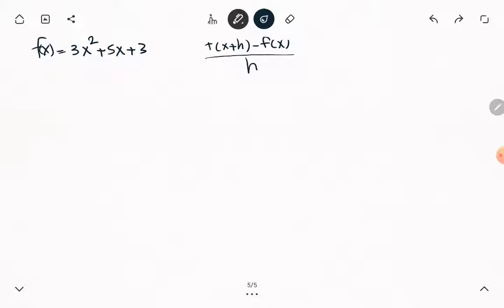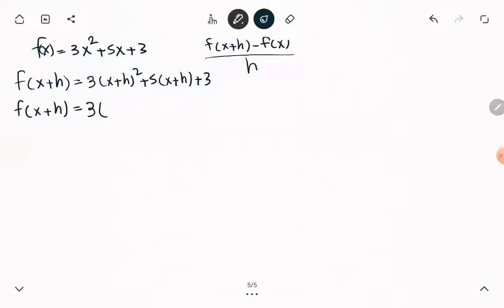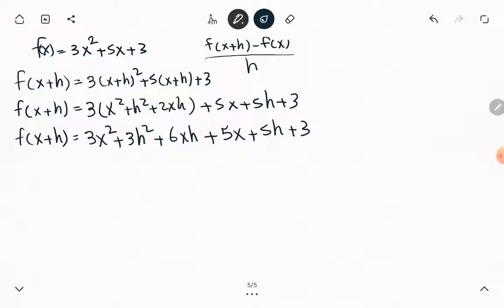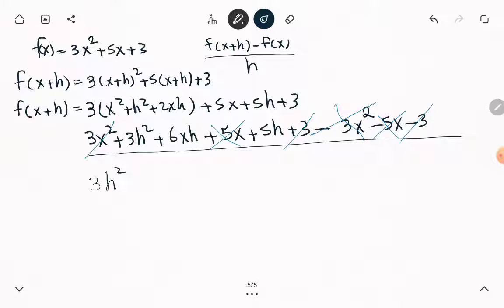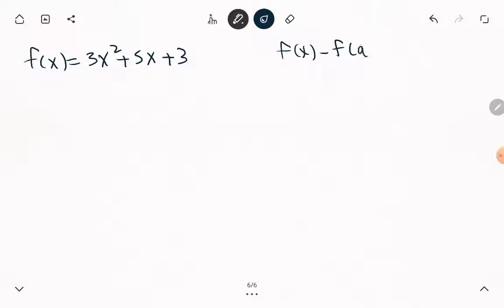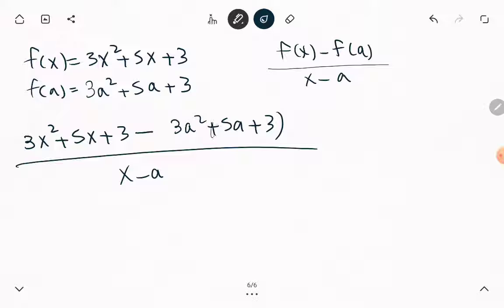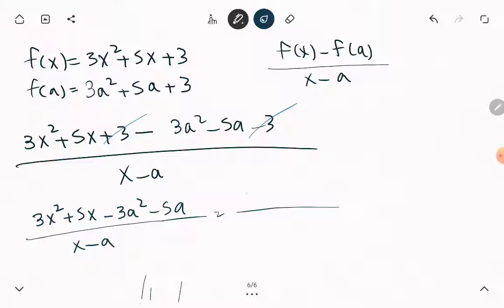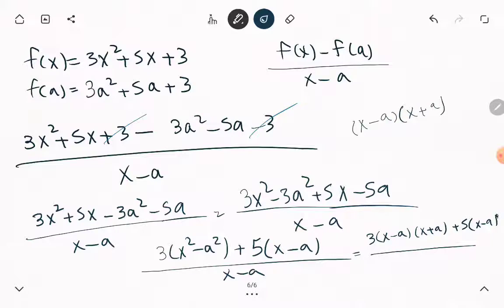How to Simplify Diffrence Qutients